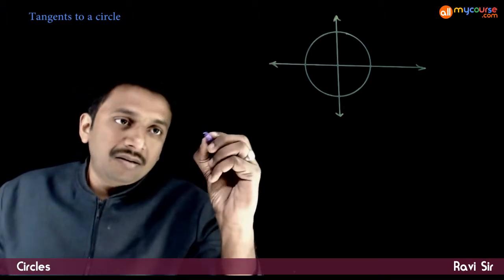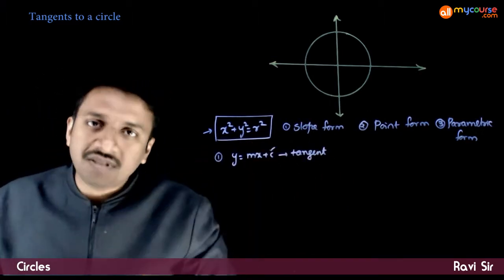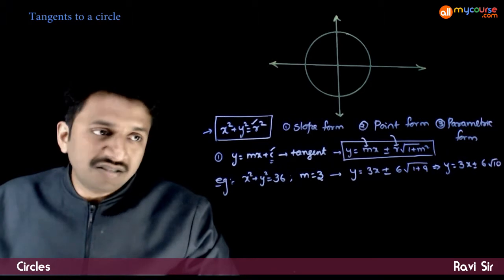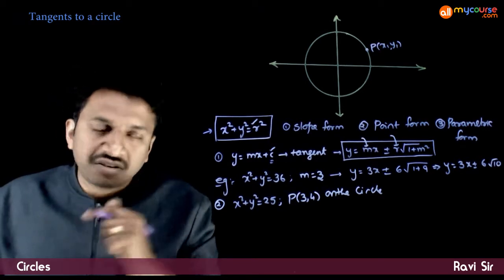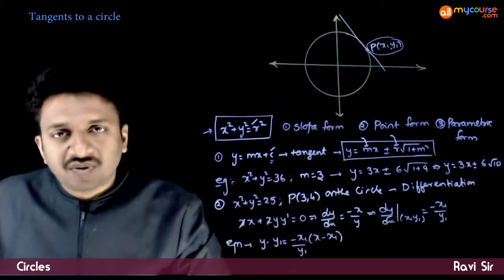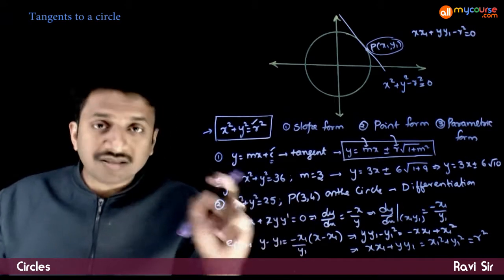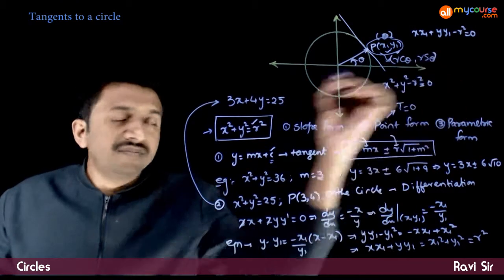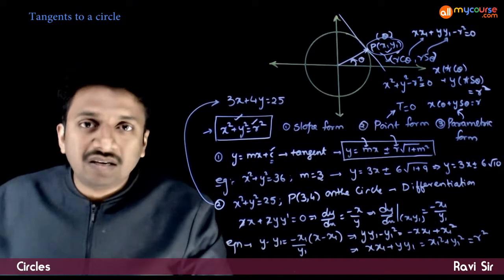12 Tangents to a circle